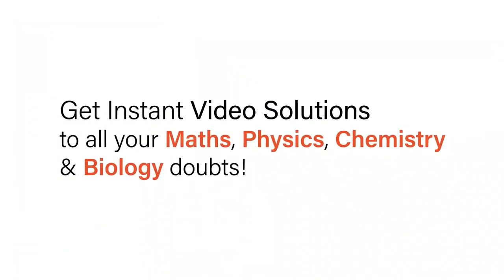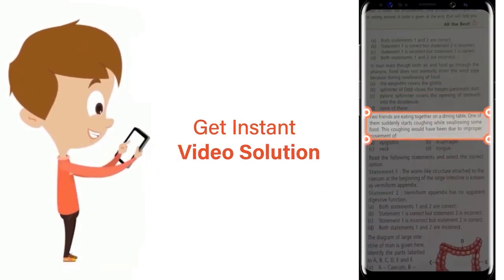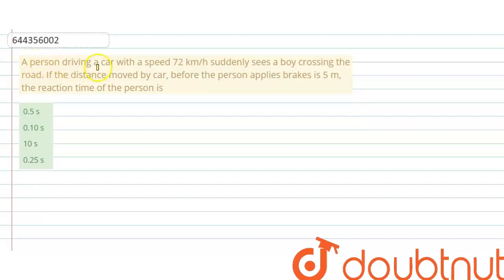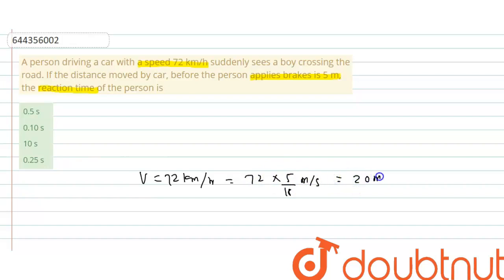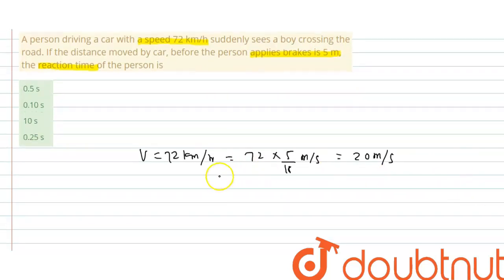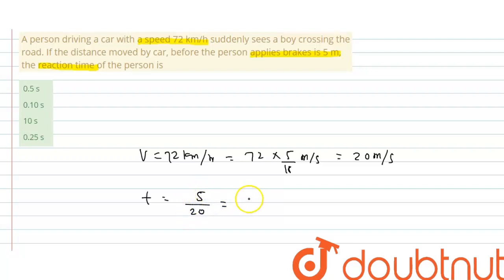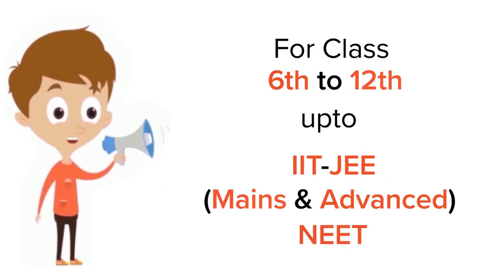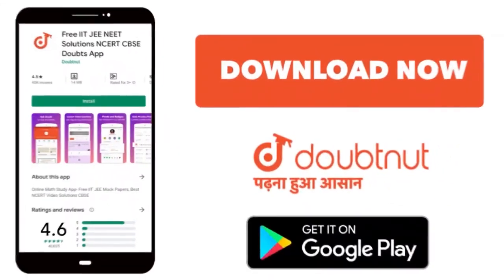A person driving a car with a speed 72 km/h suddenly sees a boy crossing the road. If the distan...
A person driving a car with a speed 72 km/h suddenly sees a boy crossing the road. If the distance moved by car, before the person applies brakes is 5 m, the reaction time of the person is
Class: 12
Subject: PHYSICS
Chapter: MOTION IN STRAIGHT LINE
Board:IIT JEE

👉 Have Any Query? Ask Us.